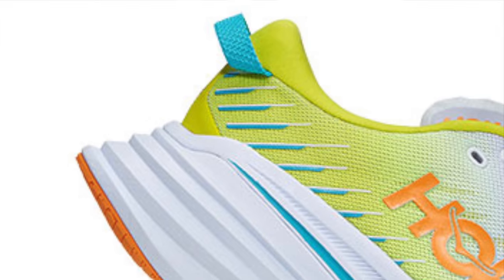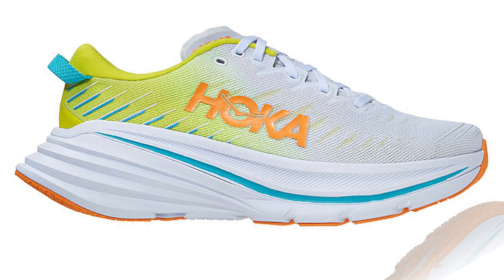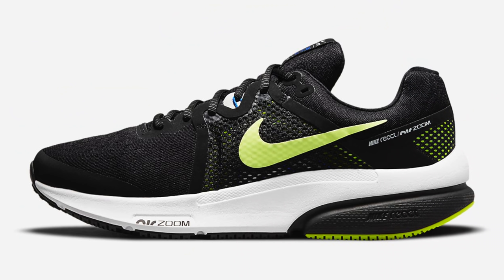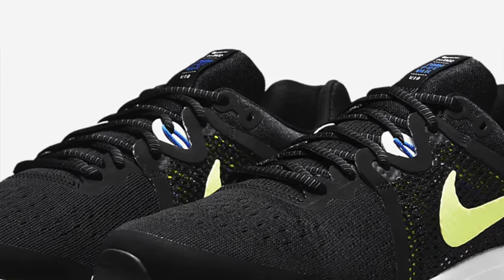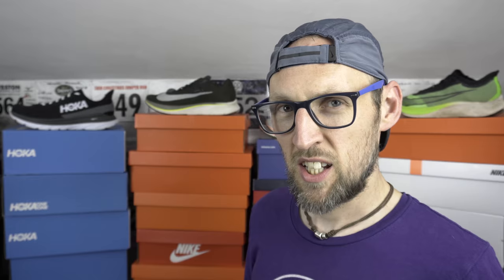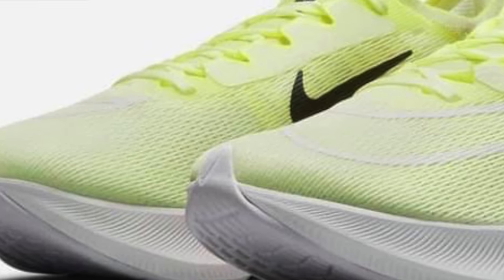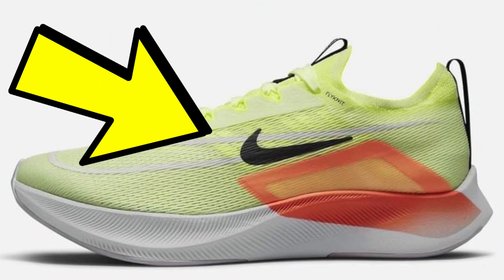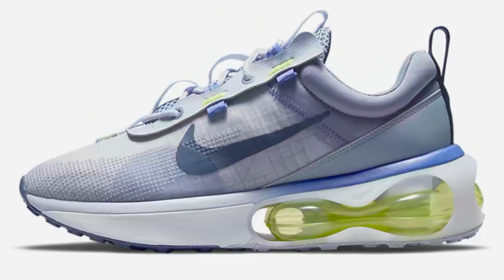NIKE ZOOM FLY 4 & NIKE PREVAIL | HOKA BONDI X | New Running Shoe Releases | Yea or Nay? | EDDBUD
NIKE ZOOM FLY 4, NIKE PREVAIL, MIZUNO WAVE PROPHECY X, HOKA ONE ONE BONDI X

In this series i examine new running shoe releases and explain as to why i might be testing them out.

Loads of new and interesting shoes in todays YEA or NAY!  A video discussing some shoes which are soon to be released or have just appeared.

Lots of interesting shoes to discuss, will it be a Yea or Nay?!

Adidas SL20

Running Clothing
Stance Crew Socks

Balega Socks